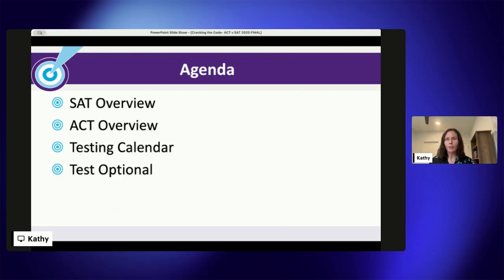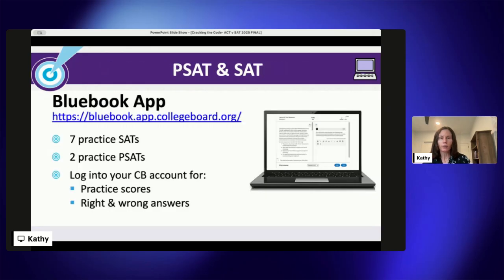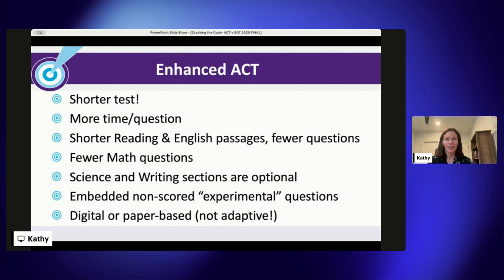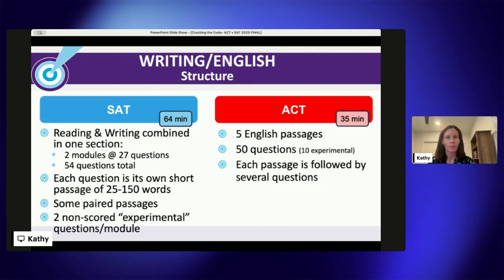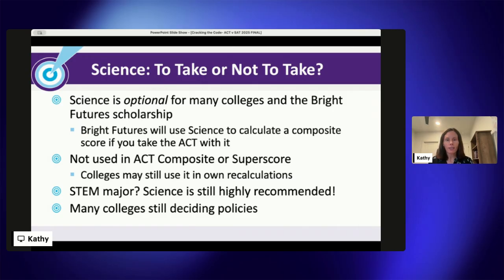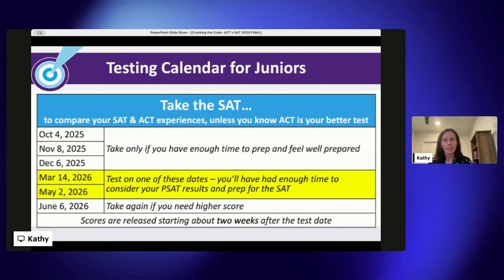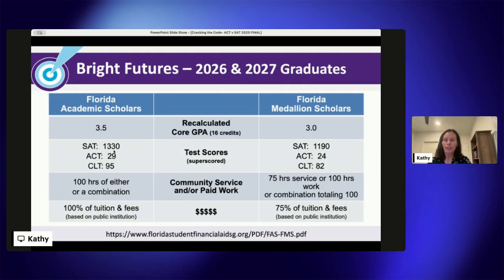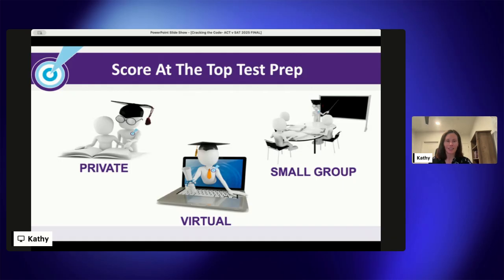Cracking the Code: SAT, ACT, and Test-Optional Explained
Digital SAT for the Class of 2025 & Beyond
Florida’s State University System Admission Stats and SAT/ACT Workshop Schedule

Are you grappling with the evolving landscape of college admissions testing? Navigating the differences between the SAT, the enhanced ACT, and the implications of test-optional policies can be overwhelming. We're here to clear the confusion!

Join us for a free 60-minute webinar led by one of our seasoned experts to gain actionable insights and a competitive edge.

What You'll Discover:
* The Key Differences Between the SAT and the ACT: Demystify the distinctions between SAT and ACT, and learn which one aligns best with your strengths and goals.
* Gain insight into the enhanced ACT: Explore some key changes to this test, allowing you to best decide which test to take, and when.
* A Roadmap for Testing Success: Receive a strategic guide crafted by experts to propel you toward top scores and college admissions success.
* Deciphering Test-Optional Policies: Learn what it means for you and how to navigate this choice effectively. See which colleges have returned to testing requirements. Learn how to decide to send, or not, a test score.

This webinar is designed for students, parents, educators, and anyone invested in the future of college admissions. Secure your spot today to unlock a clear path to success.